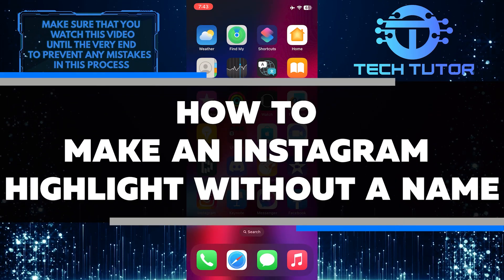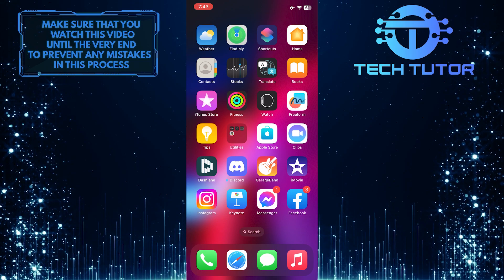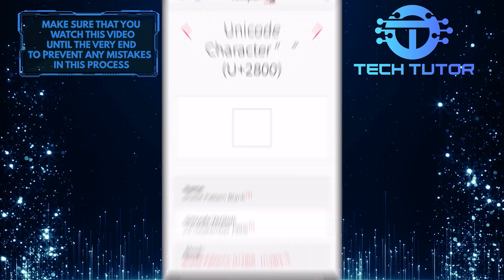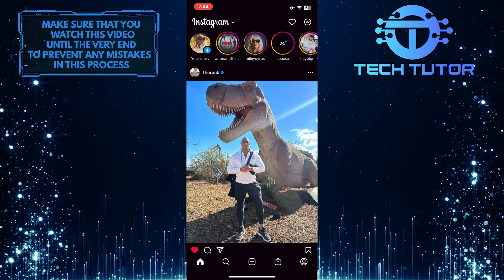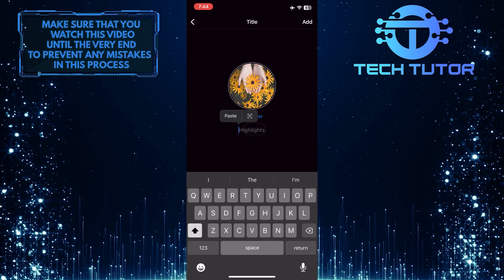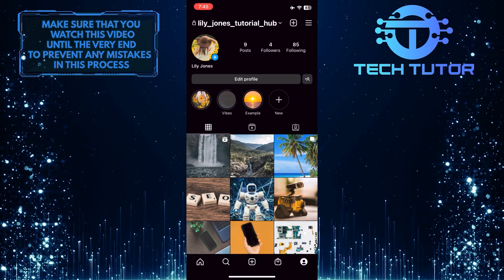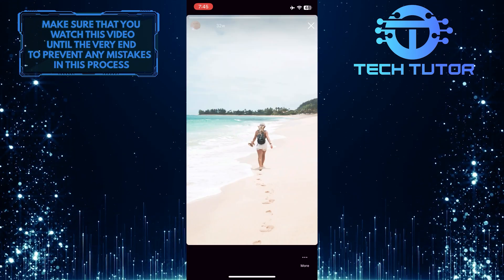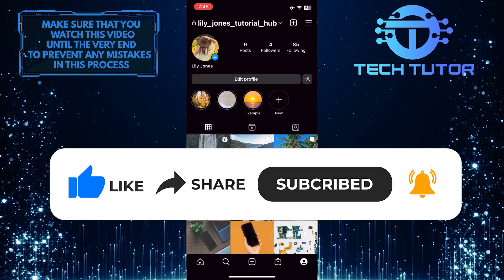How To Make An Instagram Highlight Without A Name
Are you wondering how to make an Instagram Highlight without giving it a name? It's easier than you think! In this video, we'll show you step-by-step instructions on how to create a highlight without any labels. Don't miss out on this unique opportunity to stand out from the crowd! Get started now by watching this video and learning how to make an Instagram highlight without a name.